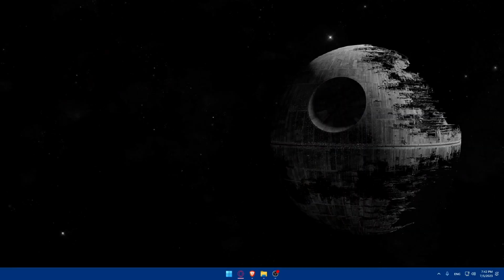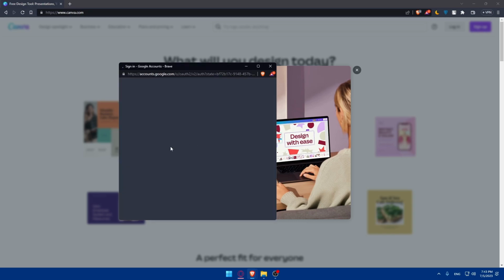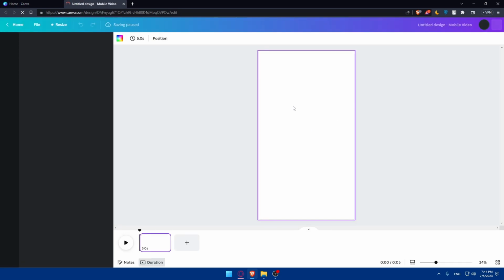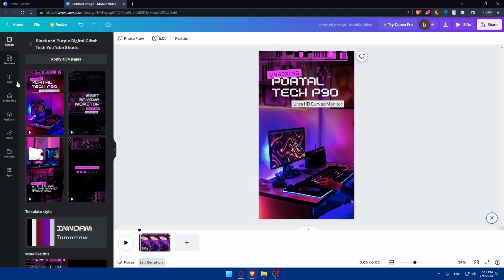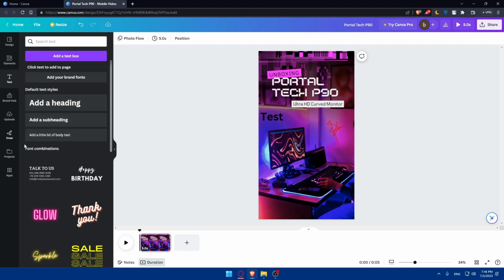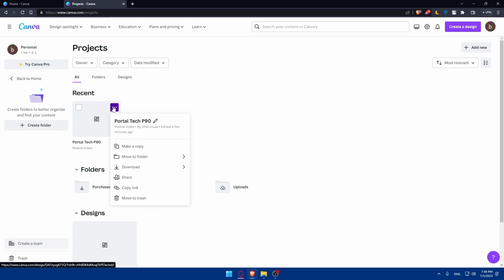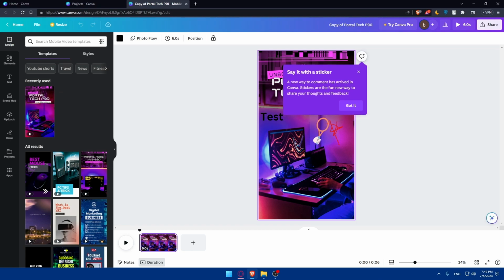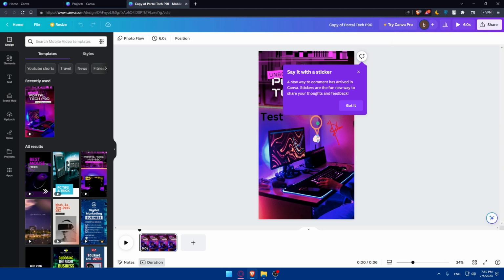How To Bulk Create Youtube Shorts With Canva ! (Full Tutorial)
Today I show canva bulk youtube shorts,canva tutorial,canva tips ,canva for beginners,bulk content creation,canva